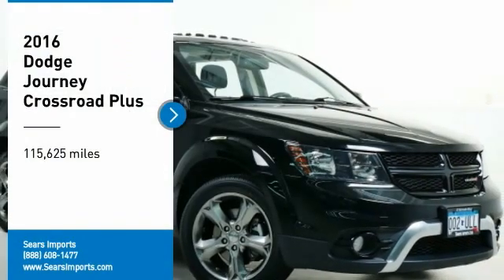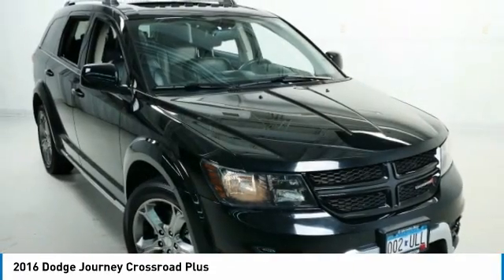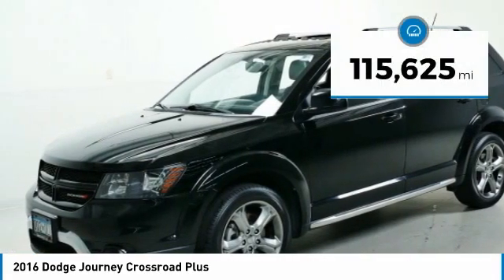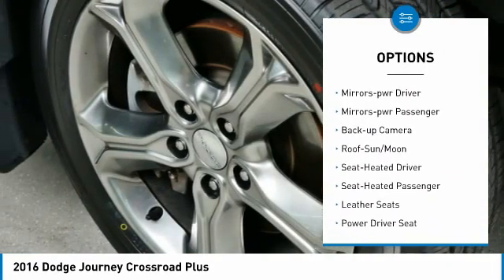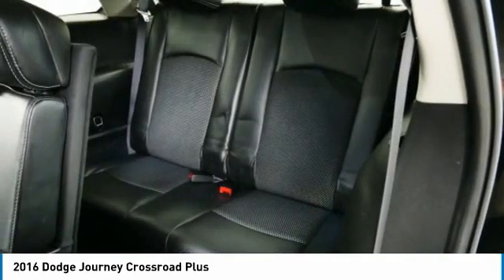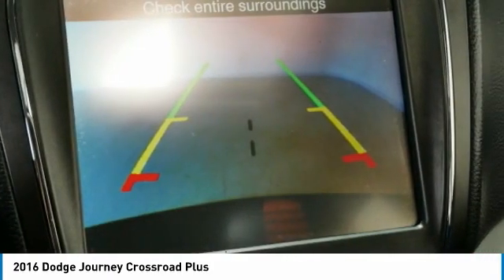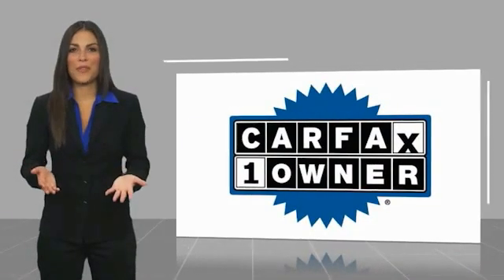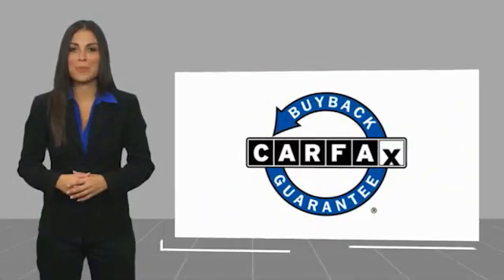2016 Dodge Journey Crossroad Plus Minnetonka Minneapolis Wayzata,MN 26655A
Sears Imports
13500 Wayzata Blvd

Recent Arrival! Clean CARFAX.brbrbrCARFAX One-Owner. 2016 Dodge Journey Crossroad